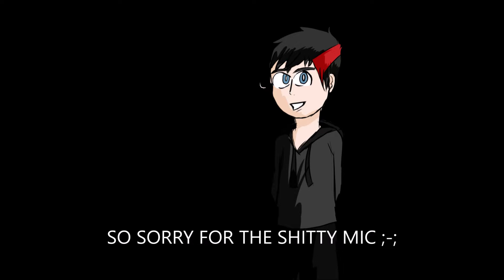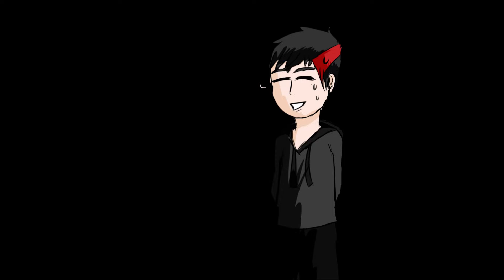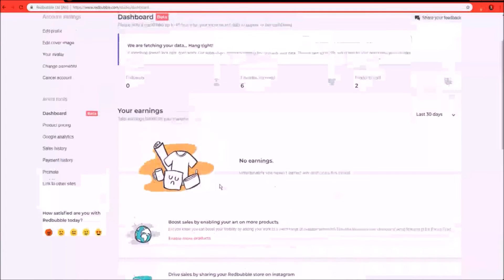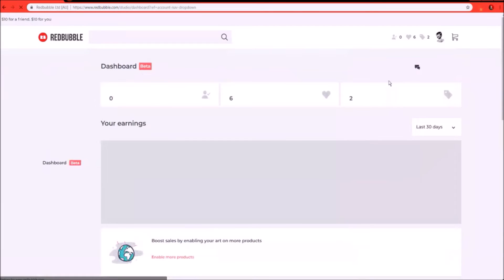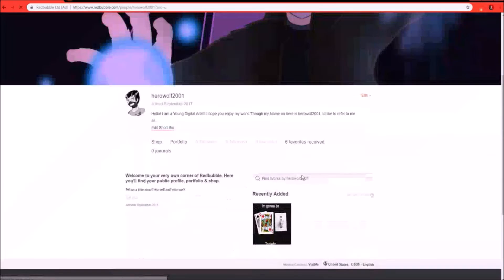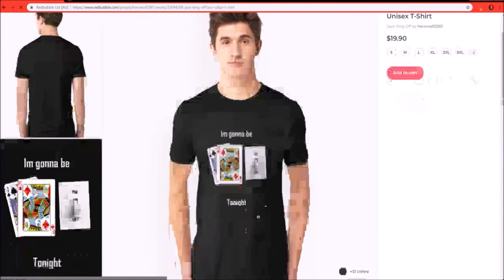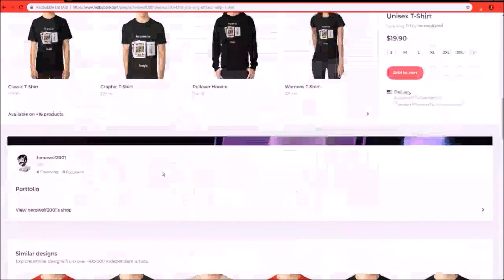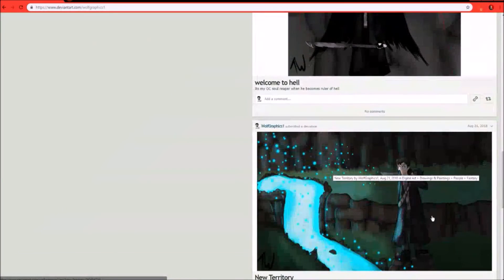𝐀𝐧𝐧𝐨𝐮𝐧𝐜𝐦𝐞𝐧𝐭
Basic Summary:
I need funding for a Class Trip to Japan and i have a red bubble and Business Gmail for Just that. Also I am still progressing on my animated series.

(Will accept Drawing Commissions which full colored and detailed with background Picture will be around 8$, Full Colored Headshot is around 4$ and sketches of either body or headshot are 2$.. If its for clothing or cup ect. The price will be the price that Red Bubble offers... learn more by Emailing me)